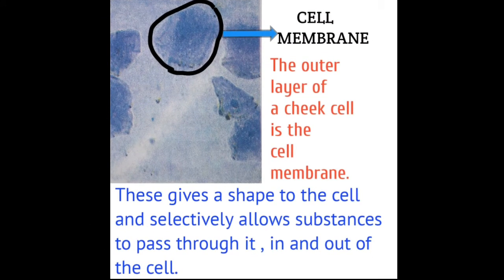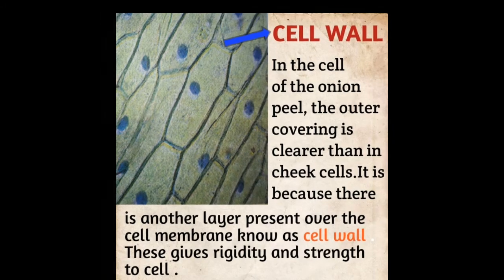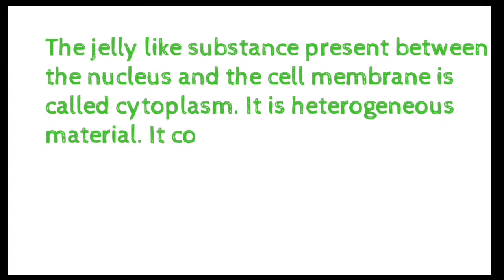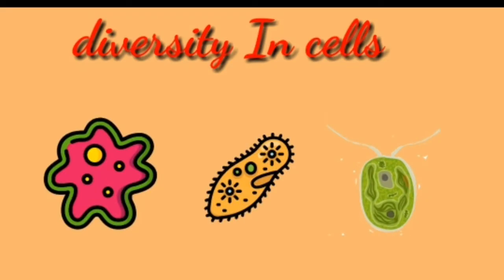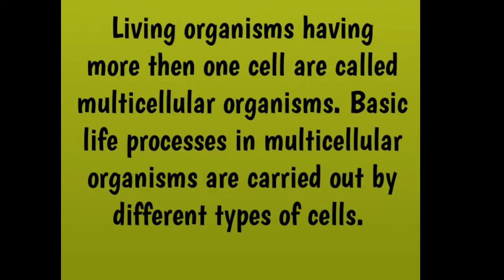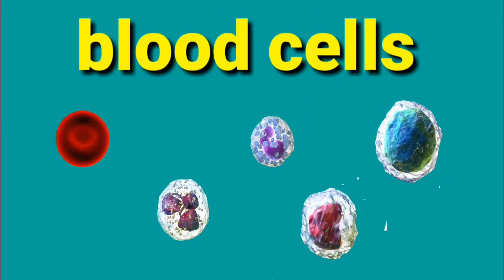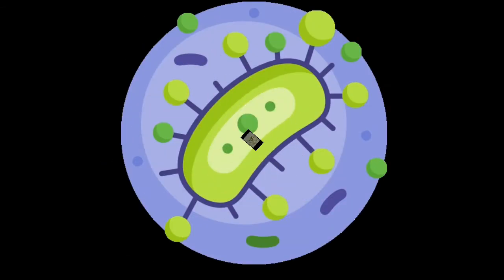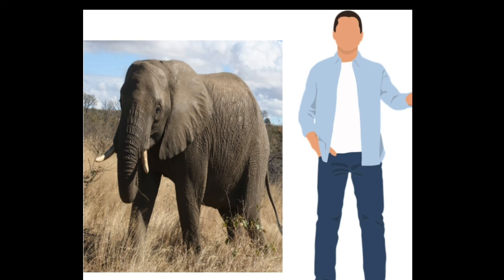Cell -The basic unit of life? part-2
credits for animation pictures:-

Hloooo bio partners, welcome back to another new video of cell the basic unit of life part-2 . I hope all u get good
 understanding about this topic and well explained in detail in easy method .

If u like these video don't forget to give thumbs up if u have any doubt let me know in comment section .